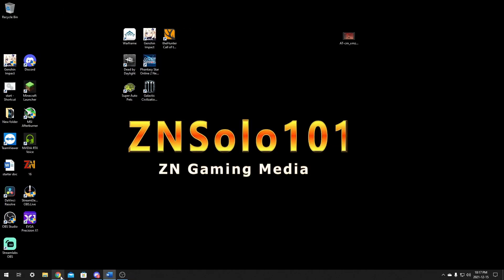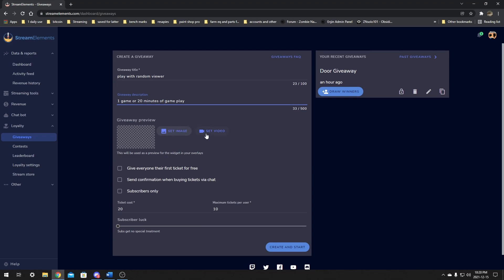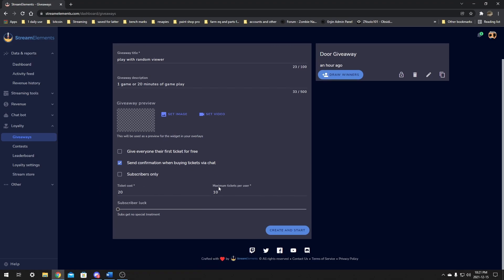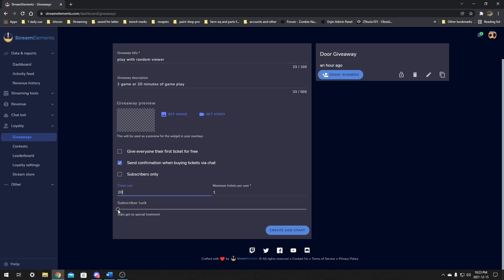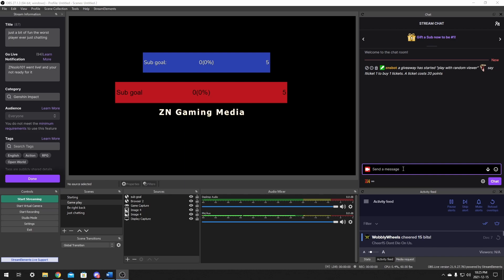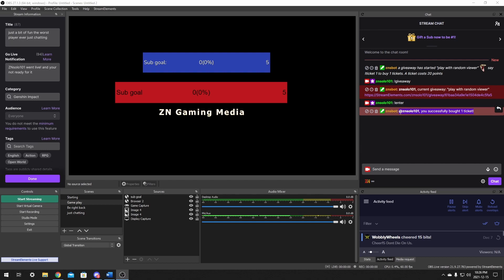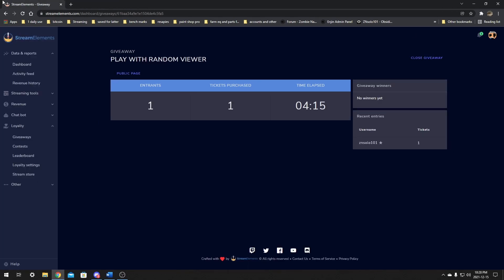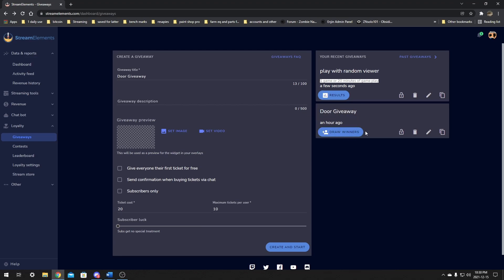Pick a random viewer or setup giveaways twitch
A step by step for the giveaway system how to use it and how to set it up for first time users.